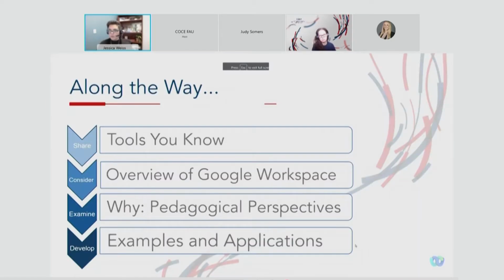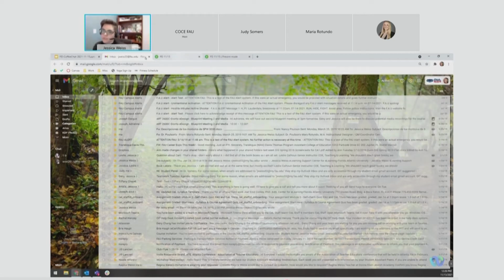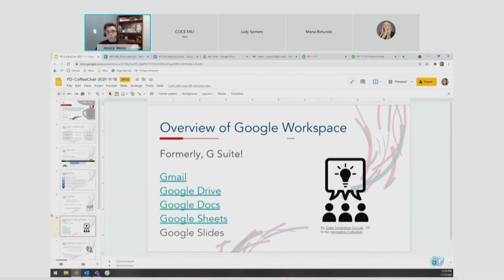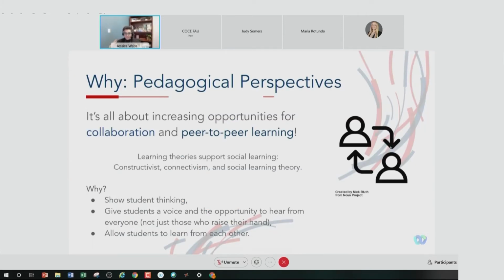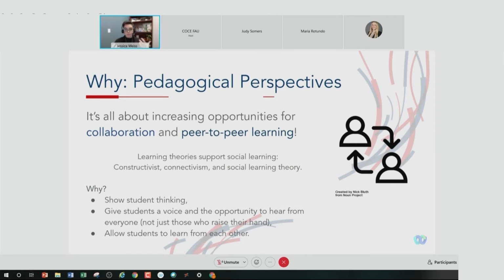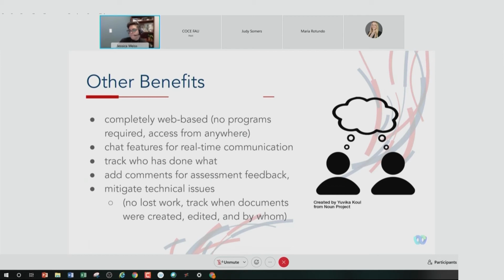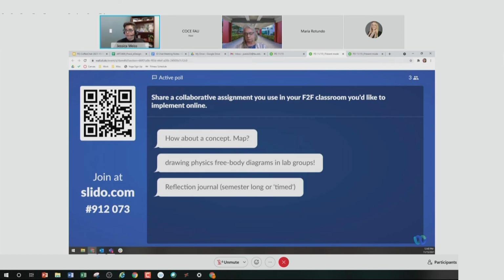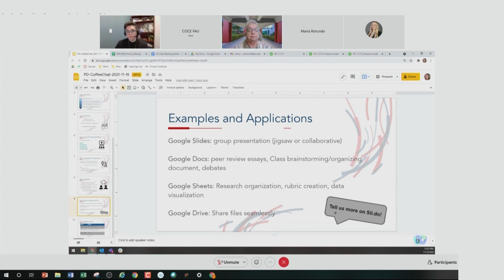Utilizing Google Workspaces for the Online Classroom - Professional Development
Are you making the most of Google tools to enhance collaboration in your online classroom? Join us for an introduction to Google’s most useful tools for online teaching!